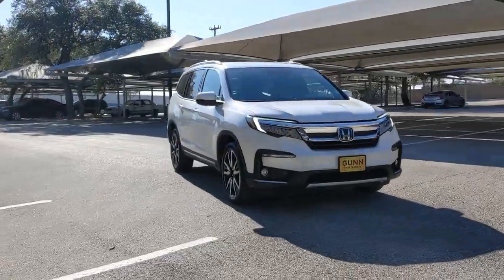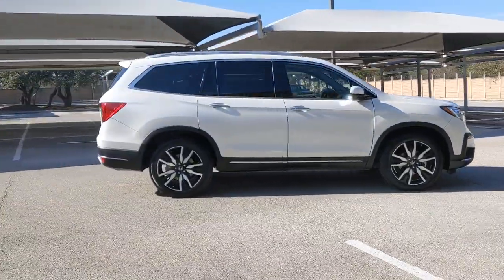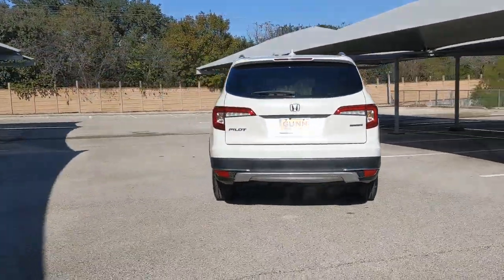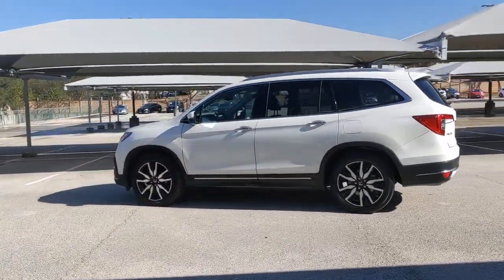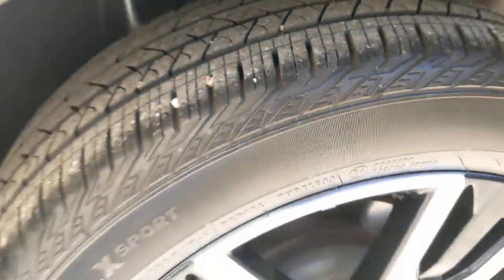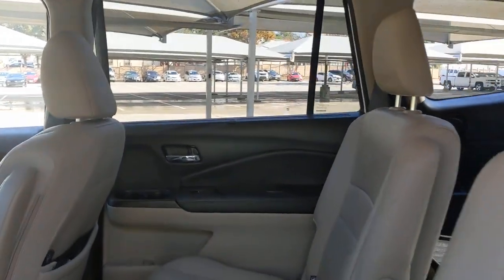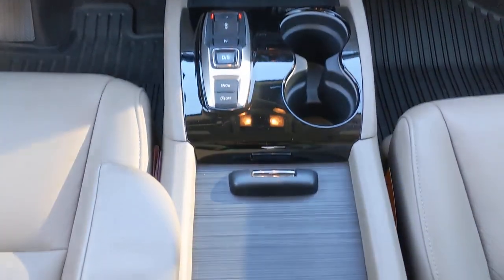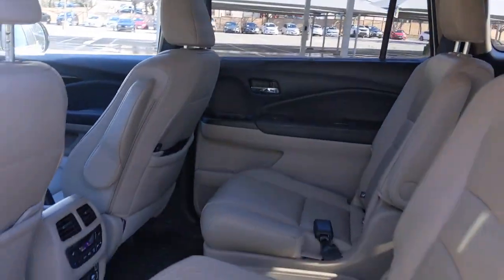2019 Honda Pilot San Antonio, Austin, Houston, Dallas, Boerne, TX A22221A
2019 Honda Pilot
2019 Honda Pilot Touring 7-Passenger - Stock#: A22221A - VIN#: 5FNYF5H62KB001985

Gunn Acura
11911 IH 10 W

Alloy Wheels, Audio Package, Backup Camera, Blind Spot Monitoring, Bluetooth, CarPlay, DVD Entertainment System, Heated Seats, Leather Seats, Multi Zone Climate Control, Navigation System, Sunroof/Moonroof, Third Row Seating, Forward collision: Collision Mitigation Braking System (CMBS) + FCW mitigation, Lane departure: Lane Keeping Assist System (LKAS) active, Memory seat, Power Liftgate, Wheels: 20 Machine-Finished Alloy.CARFAX One-Owner. Clean CARFAX.White Diamond Pearl 2019 Honda Pilot Touring 7 Passenger 9-Speed Automatic FWD 3.5L V6 24V SOHC i-VTEC Touring 7 Passenger